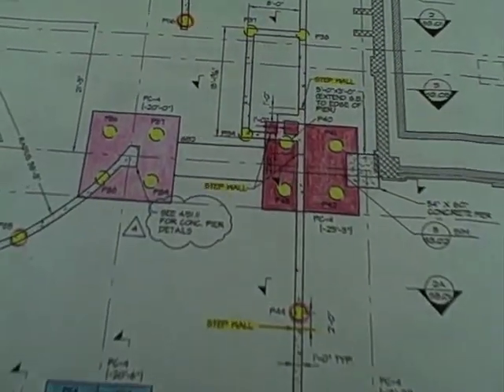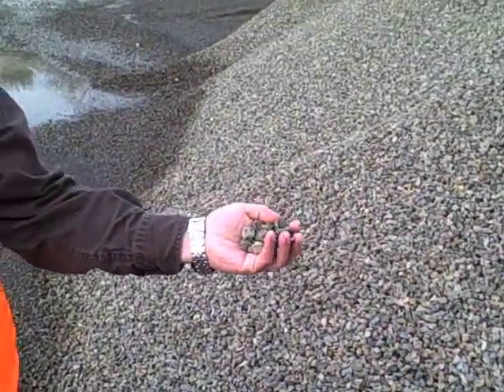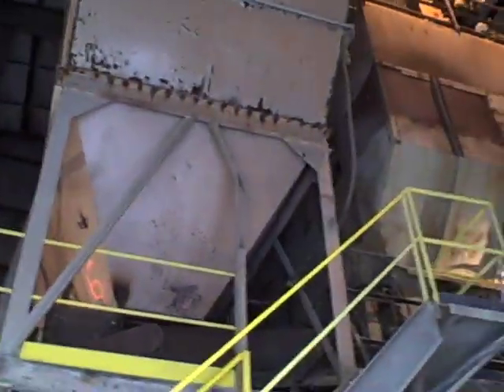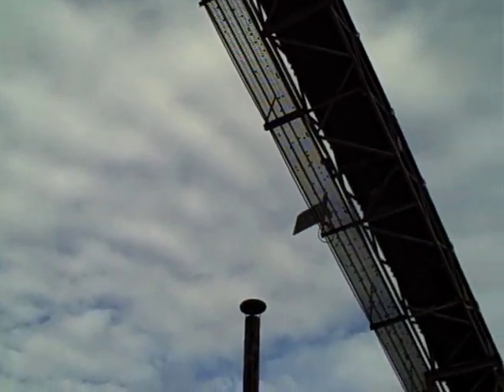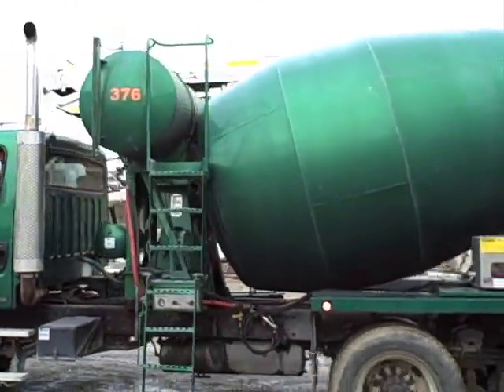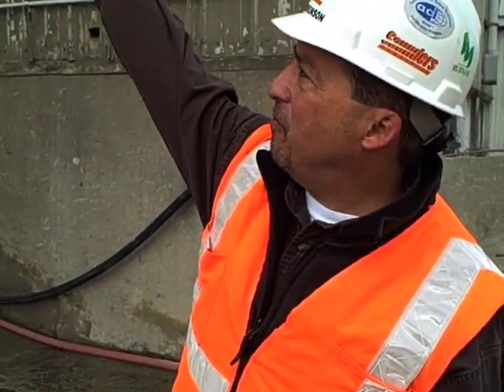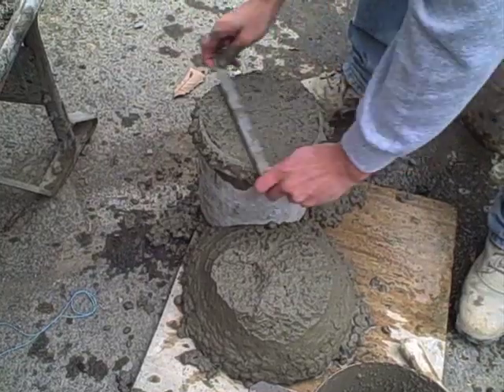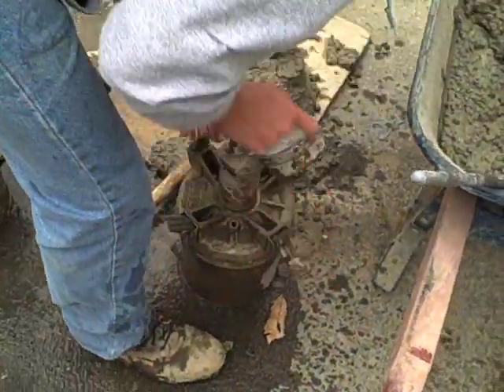The Construction of Milstein Hall - Part 4 Concrete